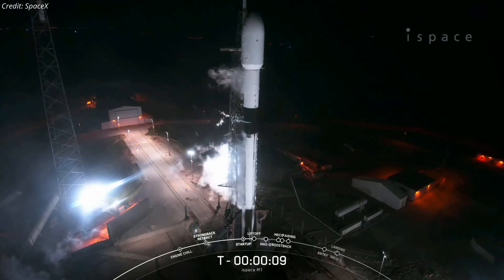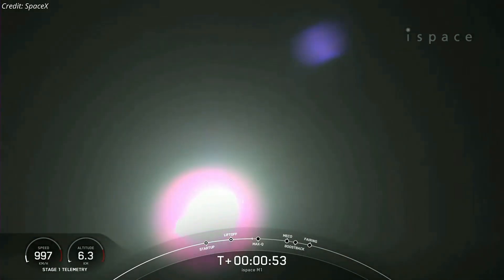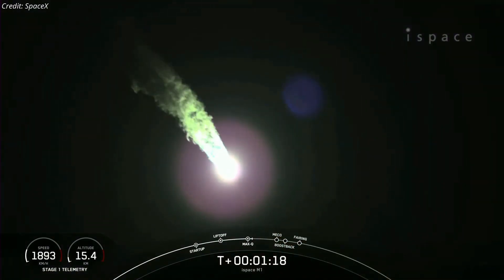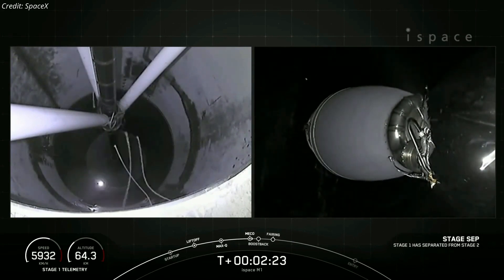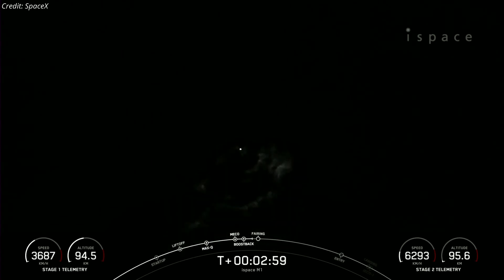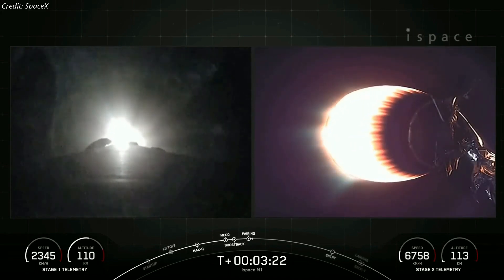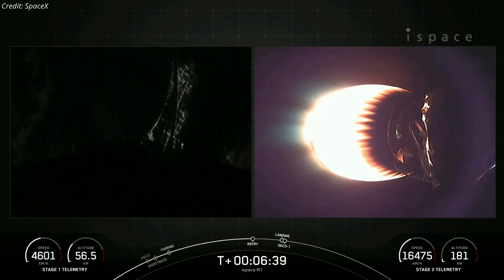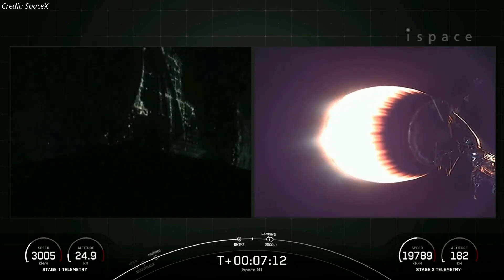Blastoff! SpaceX Sent a Lander and a Rover to the Lunar Surface | HAKUTO-R Mission 1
The HAKUTO-R Mission 1 consists of a lander built by Japanese company iSpace and two robotic rovers built by the United Arab Emirates and the Japanese space agency. The rocket launch also carried NASA’s Lunar Flashlight, a small satellite the space agency will use to map water ice on the Lunar South Pole.

00:00 Countdown
00:12 Liftoff
01:18 MaxQ
02:28 Stage Separation
03:20 Payload Fairing Separation
06:50 Entry Burn
08:00 Landing Burn / Landing
09:29 Hakuto-R Spacecraft Separation
10:17 Lunar Flashlight Spacecraft Separation

Footage Credit: SpaceX